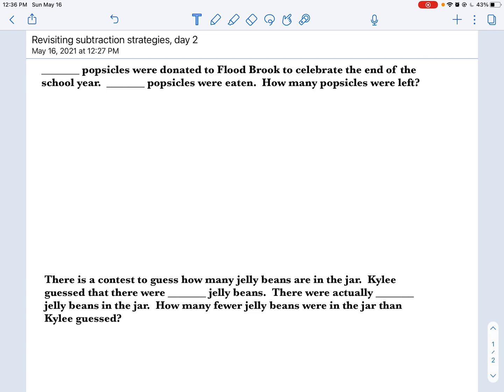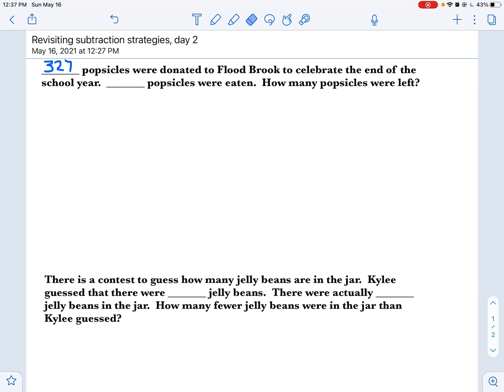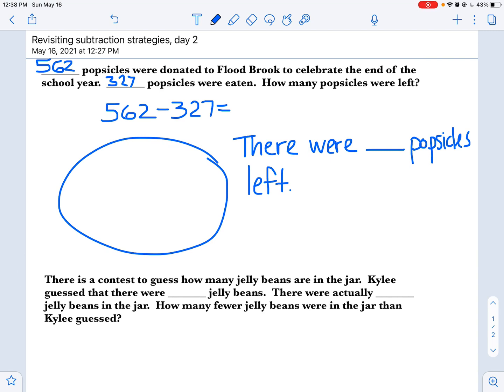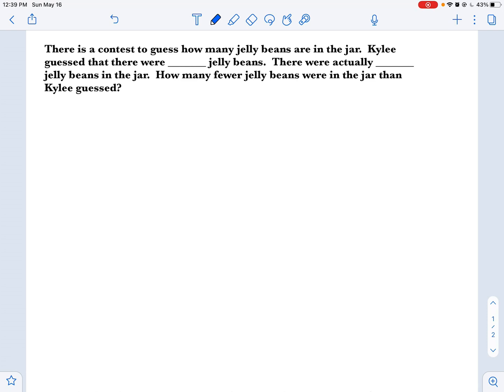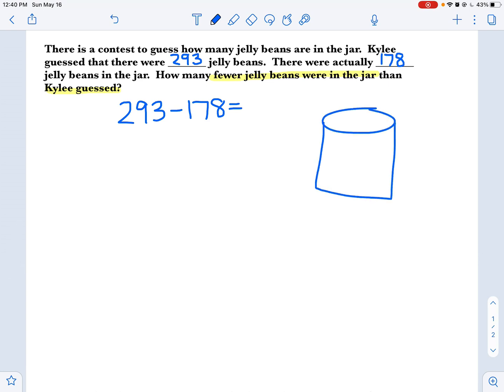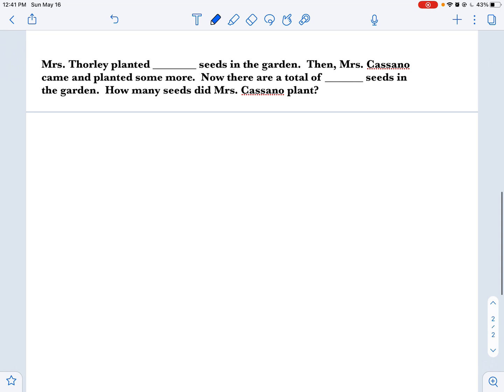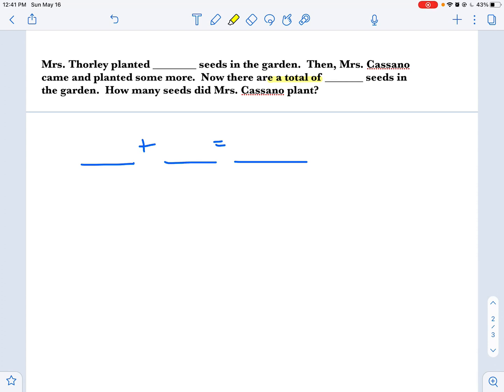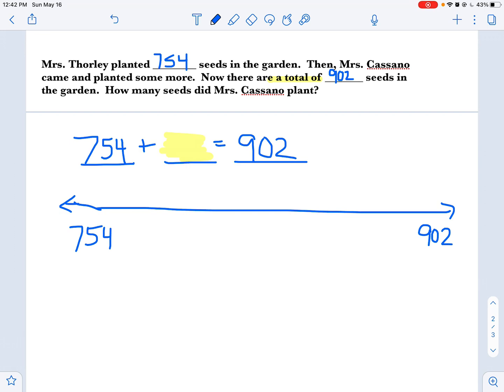Revisiting Subtraction Strategies, Day 2